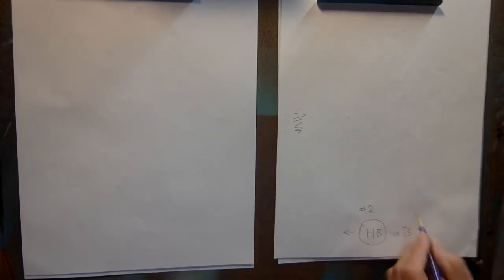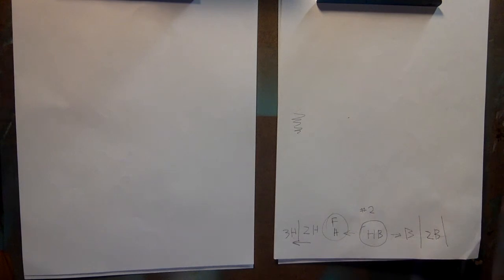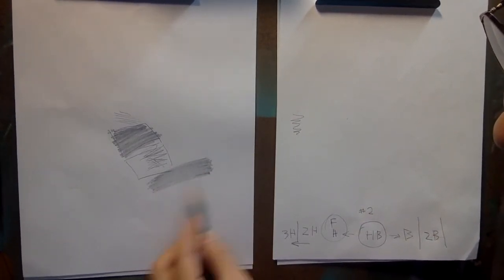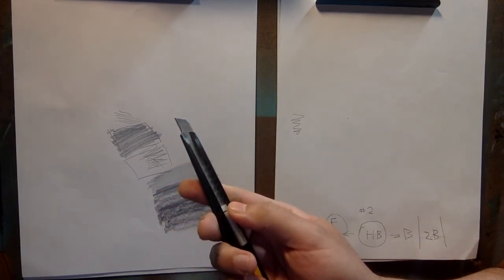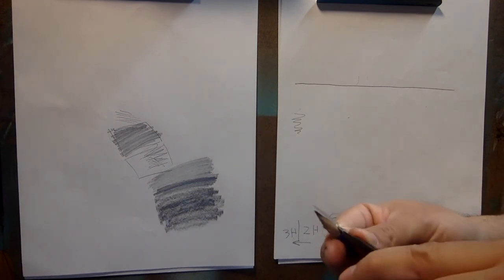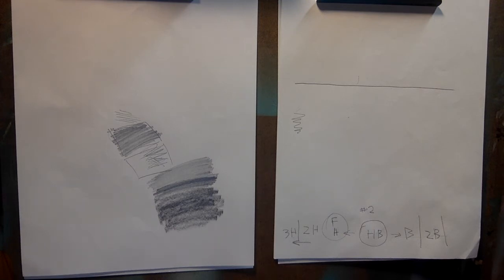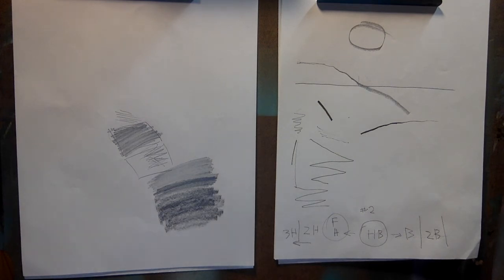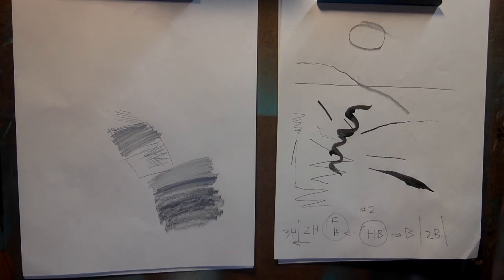Line Quality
Beginning Drawing Basic Line Quality